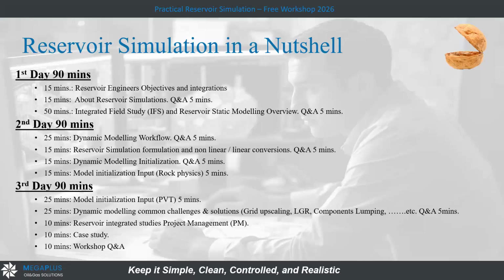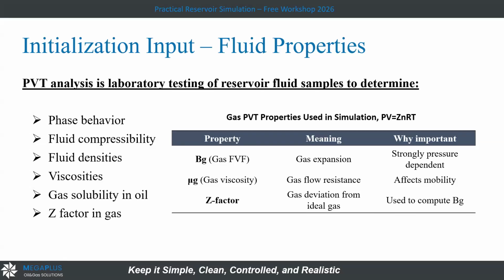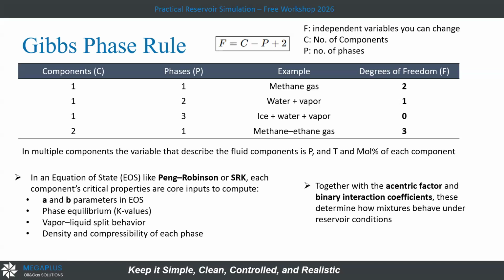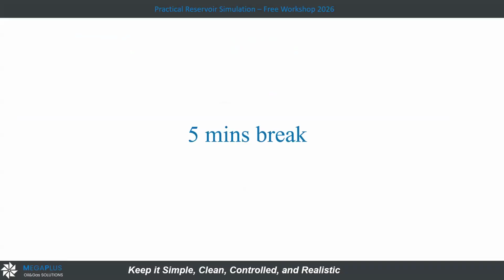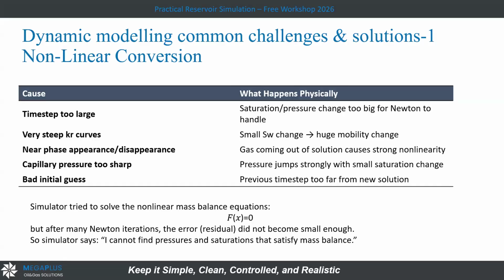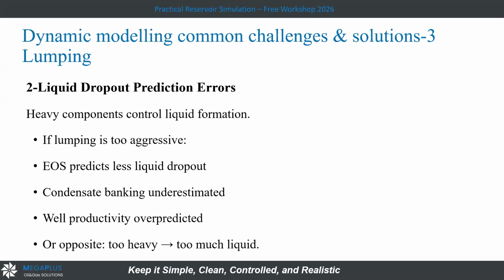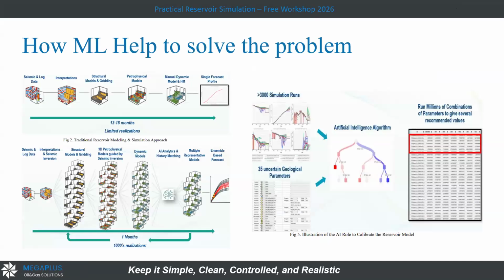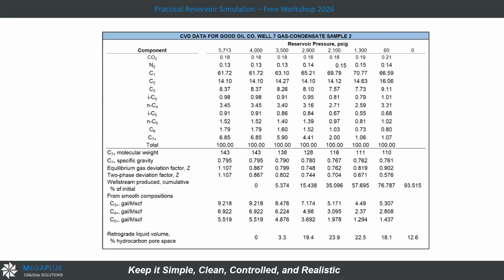Day 03: Practical Reservoir Simulation_Free Webinar